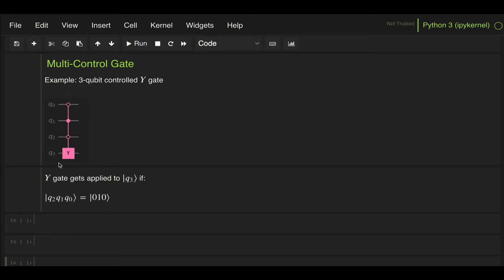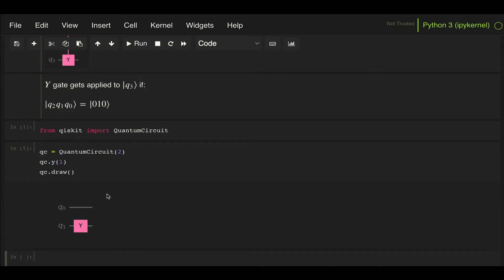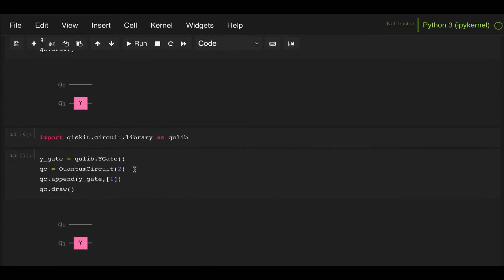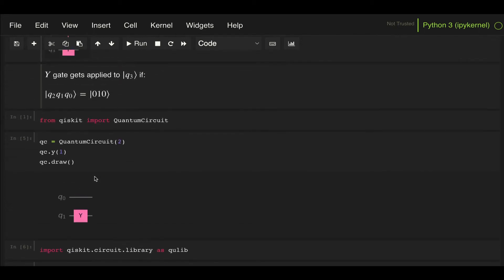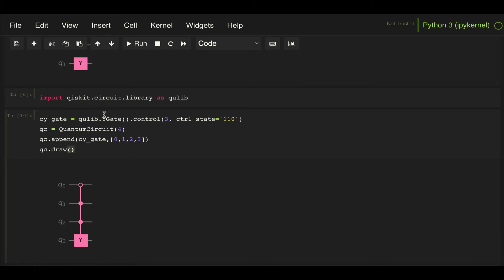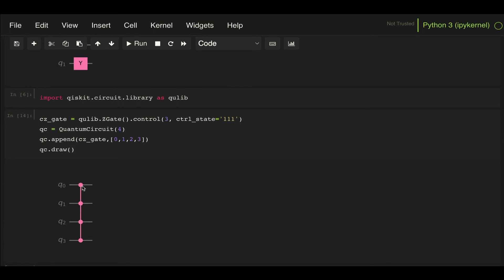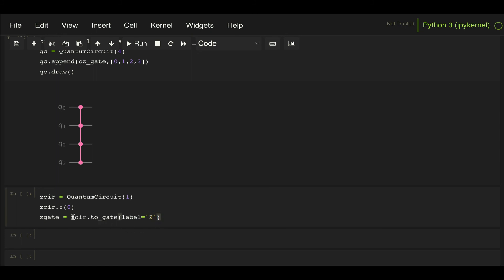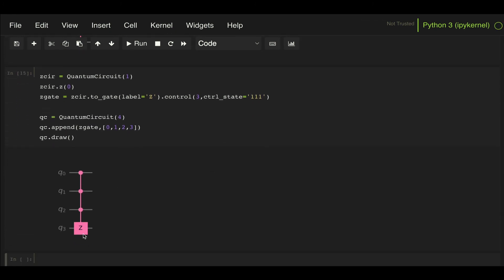Qiskit FAQs | Multi-Control Qubit Gates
This video explains how to generate multi-control qubit gates in Qiskit.